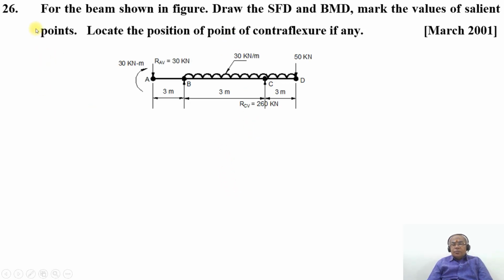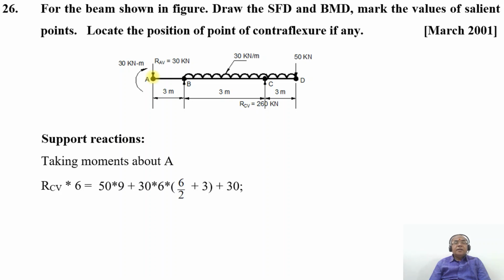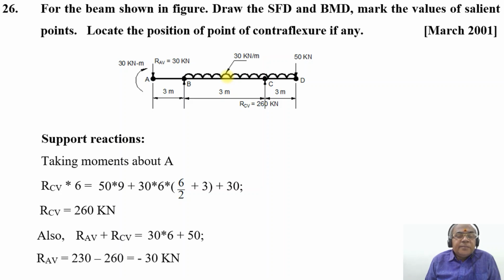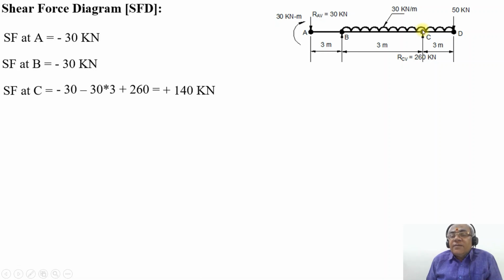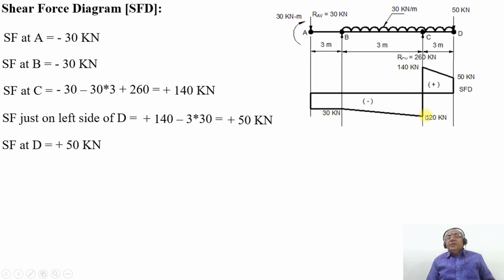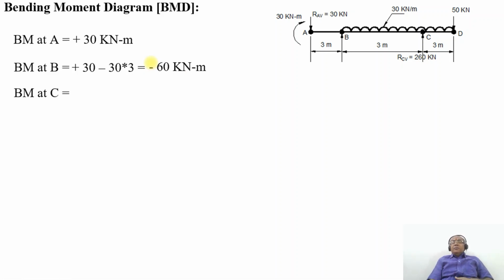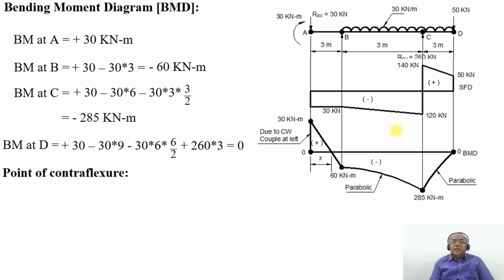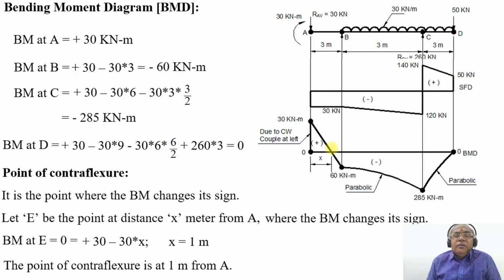26 BEAM PB 26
Over Hanging Beam, SFD and BMD with Point load, Couple and UDL.